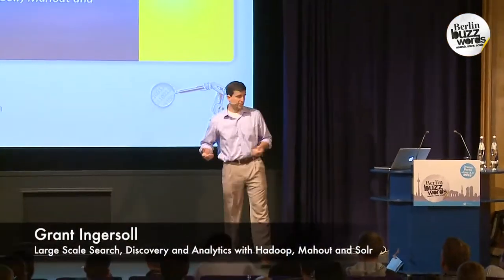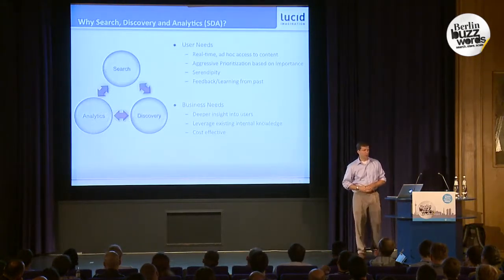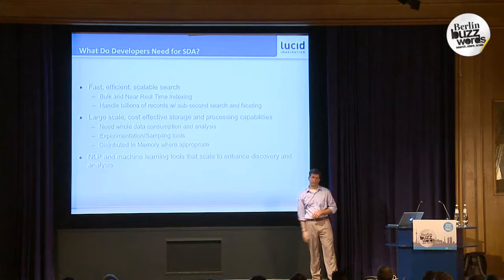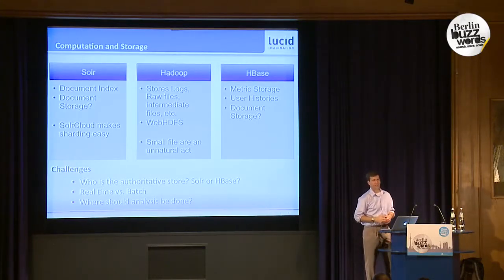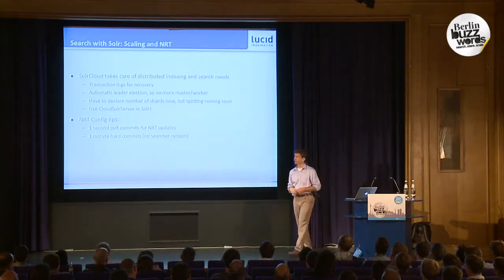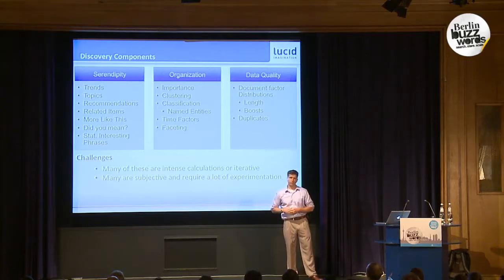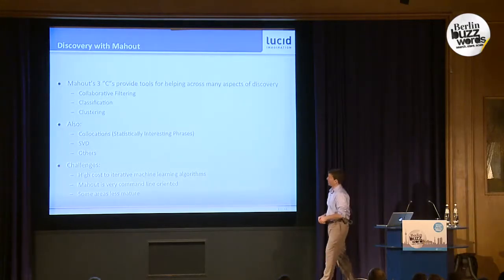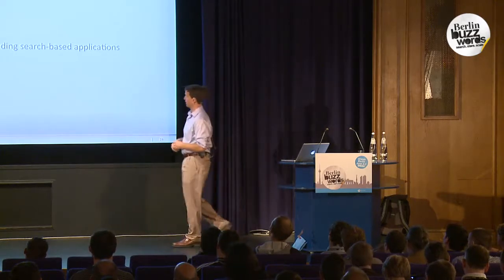Berlin Buzzwords 2012: Grant Ingersoll - Discovery & Analytics with Hadoop, Mahout & Solr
Understanding and accessing large volumes of content often requires a multi-faceted approach that goes well beyond the basics of simple batch processing jobs. In many cases, one needs both ad hoc, real time access to the content as well as the ability to discover interesting information based on a variety of features such as recommendations, summaries and other interesting insights.

Furthermore, analyzing how users interact with the content can both further enhance the quality of the system as well as deliver much needed insight into both the users and the content for the business.

In this talk, we'll discuss a platform that enables large scale search, discovery and analytics over a wide variety of content utilizing tools like Solr, Hadoop, Mahout and others.